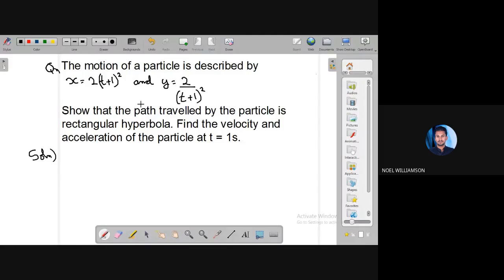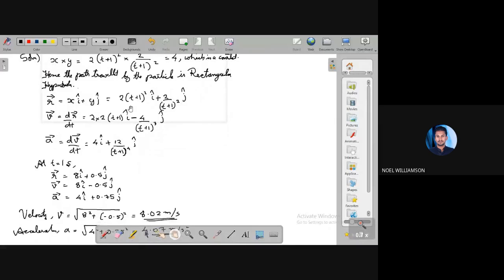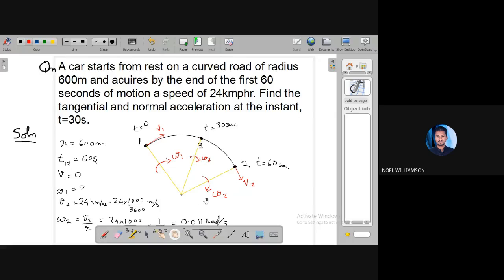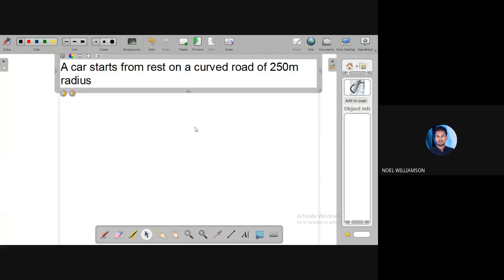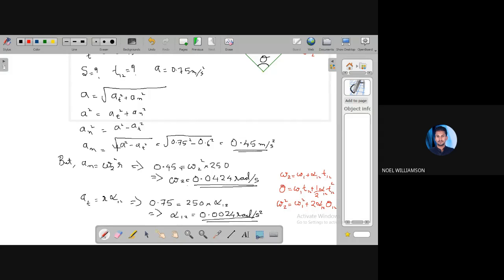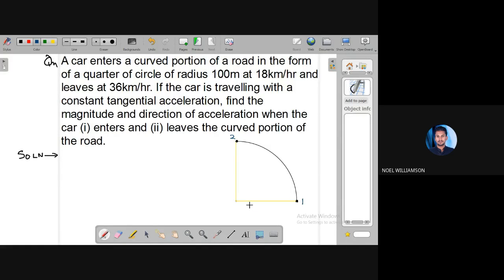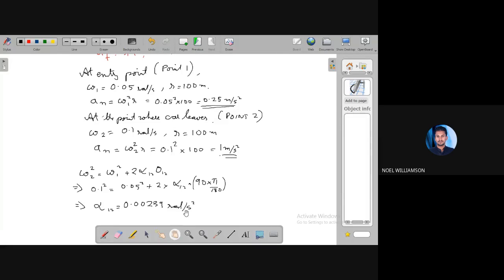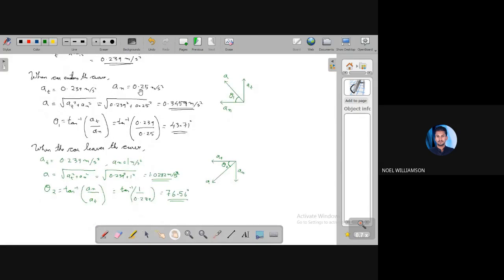STM_CS1_EST100_Module 4_Part 14_26-02-2021